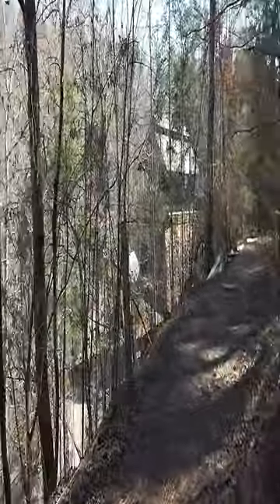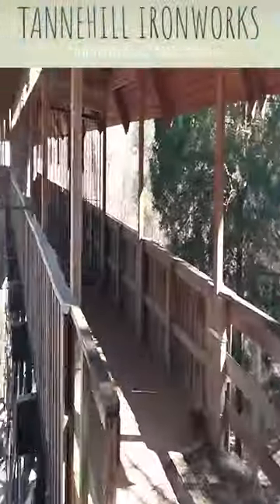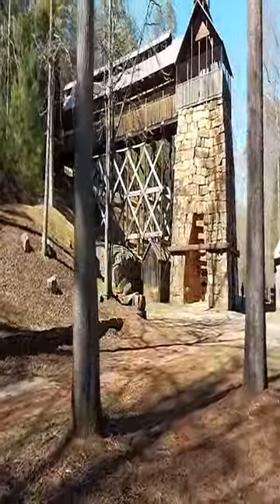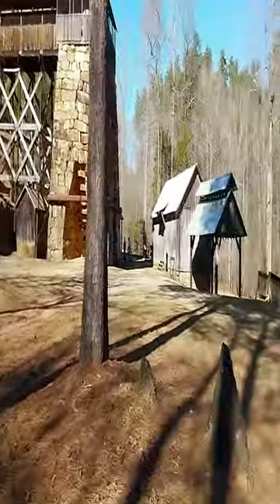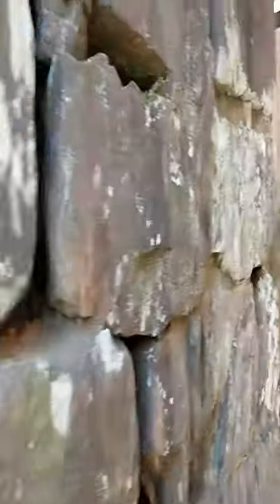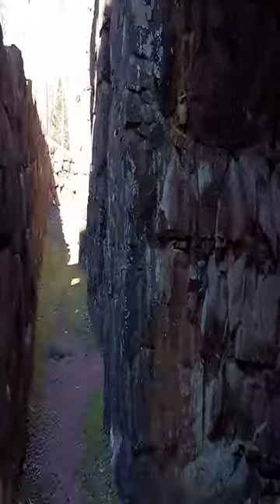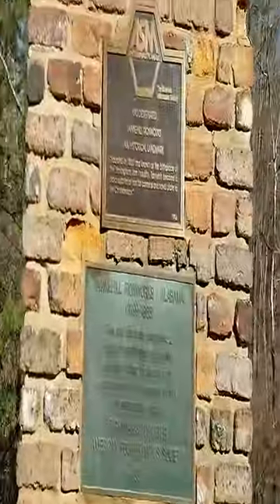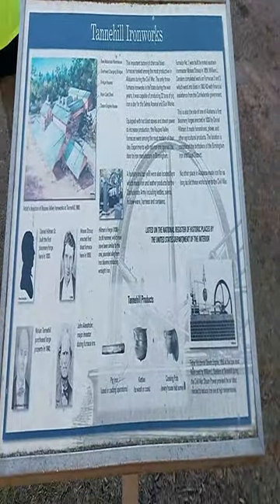Blast Furnace | Tannehill Ironworks Historical State Park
Daniel Hillman, a Pennsylvania furnaceman, first built a bloomery forge on the banks of Roupes Creek in 1830, where he had found the richest deposits of brown ore in his experience. He wrote his son: "I believe, George, that my prospects for making a handsome property are better than they ever were..." Hillman died two years later, the family's fortune unmade. Ninian Tannehill later took up the forge as a sideline to his farming operation.

 Between 1859 and 1863, slaves cut sandstone rocks, transported them by skids and stacked them to form three tall furnaces. Tannehill No. 1 was built by the noted Southern ironmaster, Moses Stroup, who later built the Oxmoor Furnance, the first in Jefferson County. William L. Sanders purchased the operation in 1862 and set about expanding the ironworks.

Like the wheels and gears of a huge machine, the industrial center at Tannehill kept up a fierce momentum. Trees on the hillsides were felled to be made into charcoal that fed the huge blast furnaces. Roupes Creek and a mighty steam engine powered the blowing machines to heat the fires that melted ore to be formed into "pigs" of iron which, in turn, formed the tools of war for the Confederacy. At the height of production Tannehill could turn out 22 tons of iron a day. The iron was cast into ordnance, skillets, pots and ovens for the Southern army.

 On March 31, 1865, it ended in fire and destruction. Three companies of the Eighth Iowa Cavalry swept through the area as a part of Union General James H. Wilson's raid on Alabama war industry sites. Smoke rose from the charred remains of the ironworks and cabins that housed several workers. At day's end the furnaces were no longer operational, and the foundry, tannery, gristmill, and tax-in-kind warehouse were in ruins.